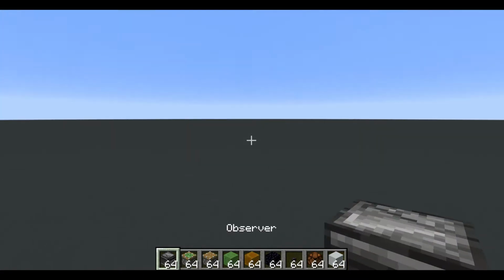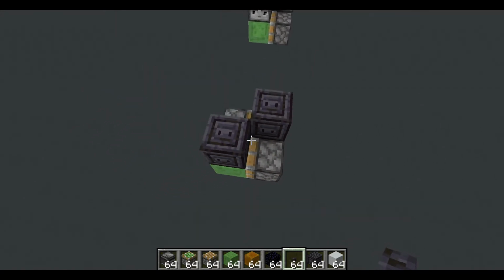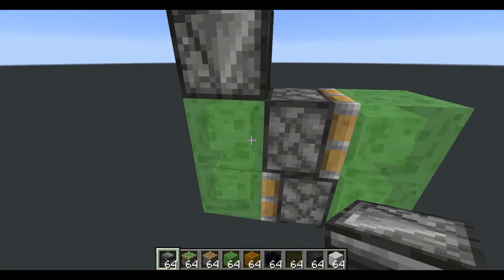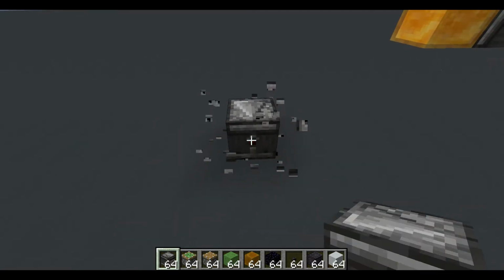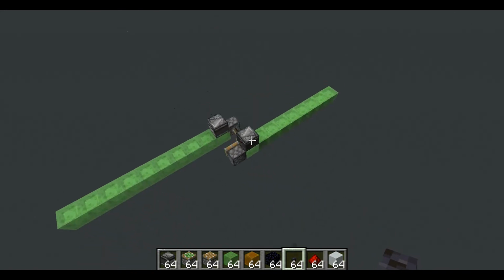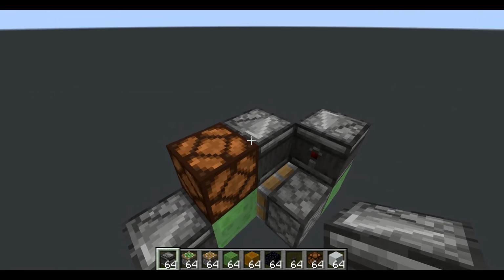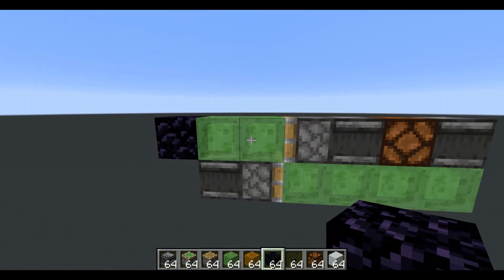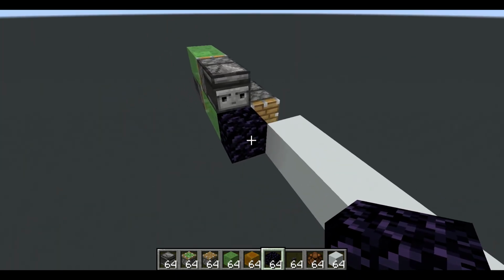Minecraft Flying Machines: How do they work, and what are they used for?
In this video I explain how flying machines work and some of the things you can do with them, introducing some of the basics of slimestone.